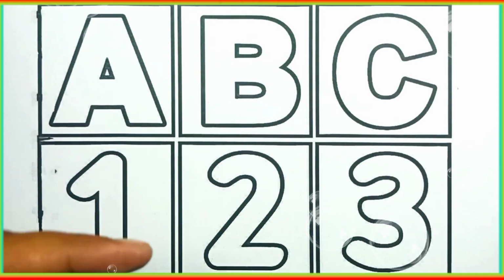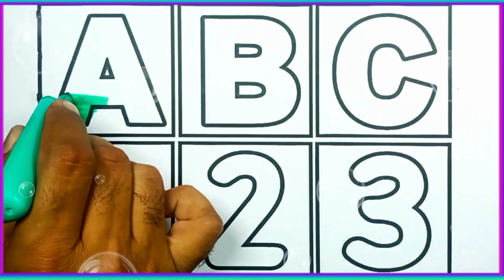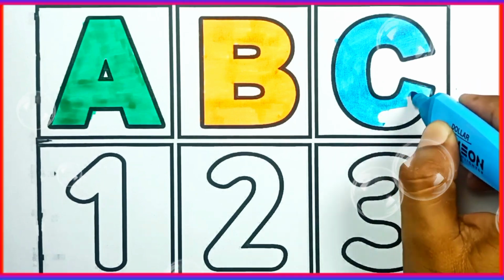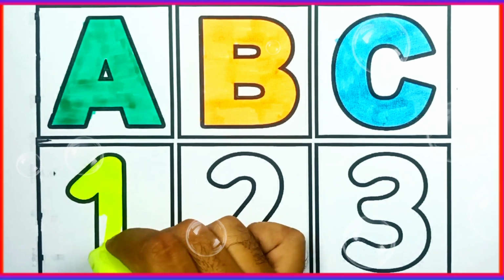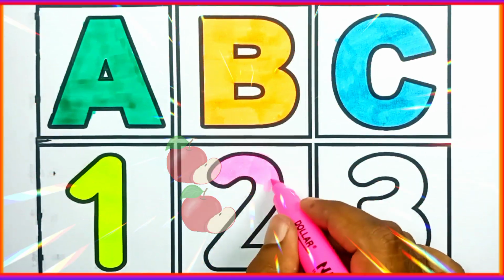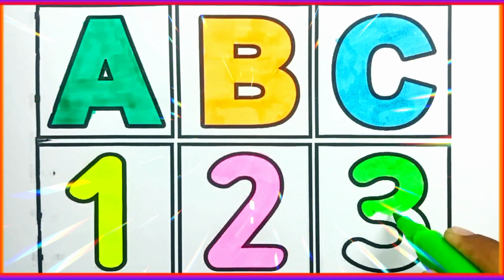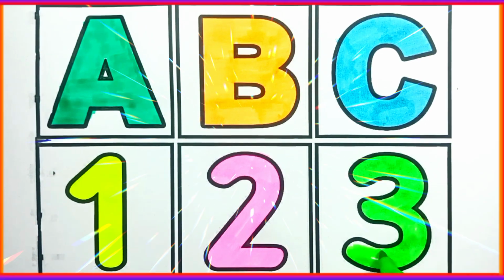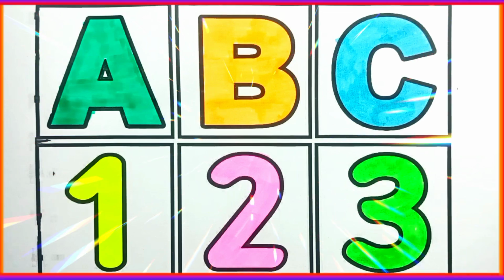ABCD 1234 DRAWING - Alphabet Letters & Counting Numbers Drawing Coloring Tutorial for Kids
Color the ABC
Color the 123
ABC coloring tutorial
123 coloring tutorial
coloring for kids
step-by-step coloring tutorial
coloring tutorial for beginners
how to color ABC and 123
educational coloring tutorial
preschool coloring tutorial.
cartooning
4 kids
art lesson
simple
easy
drawing
art ideas
art projects
drawing tutorial
art tips
directed drawing
cute
pantone 123 c
abc colorful
pms 123 yellow
123 pantone
yellow 123c
pantone color 123c
pantone pms 123 c
yellow abc
pantone yellow 123
pantone color 123
pms 123 cmyk
color the abc
color the 123
color abc
color
yellow
magenta
color wheel
adobe color
sage green
primary colors
coloring pages
beige color
burgundy color
pastel colors
teal color
peach color
hex color
rgb to hex
indigo color
magenta color
grey colour
purple colour